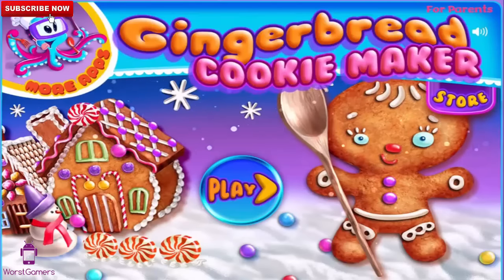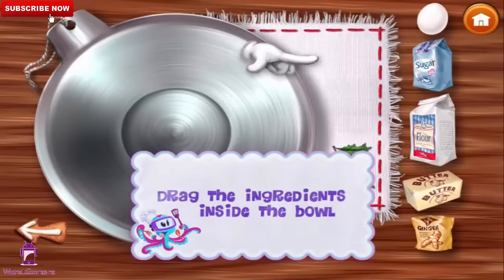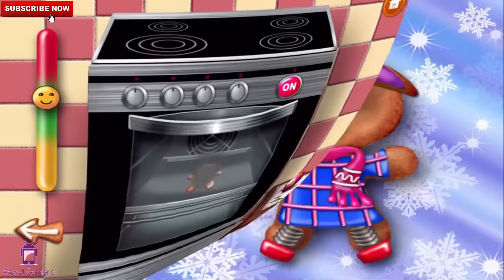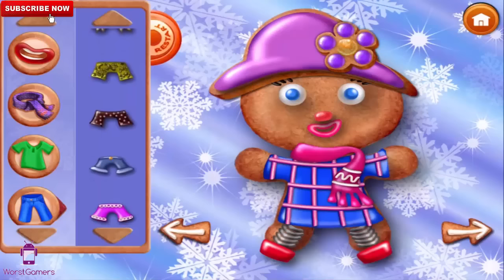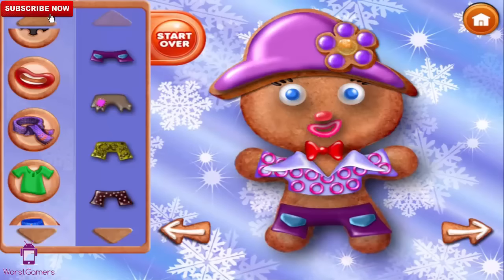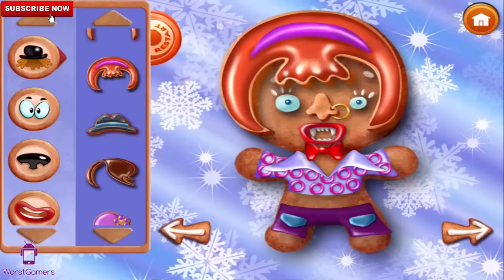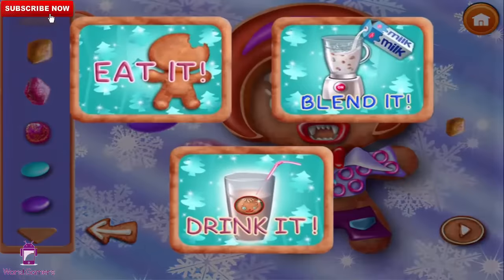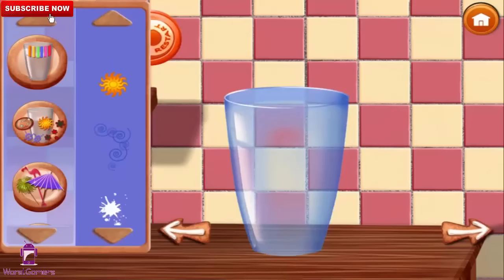GingerBread Cookie Maker Cooking iOS iPad Game Playthrough and Review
Description:
My 4 year old daughter played Frozen Elsa / Anna game and I recorded the way she played it. She loves Disney Frozen video games. Sorry, if she does not play all games well .